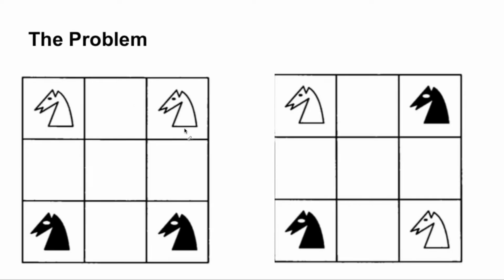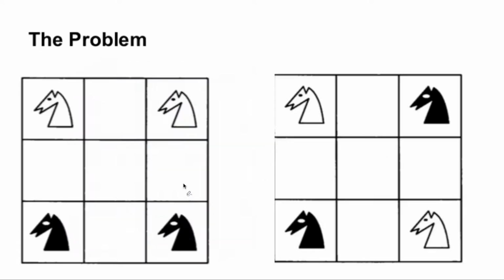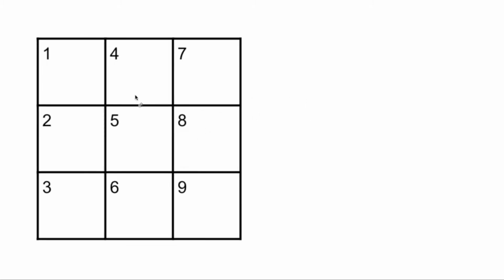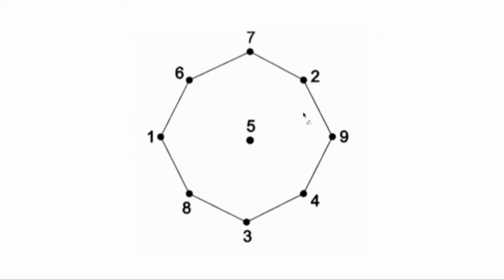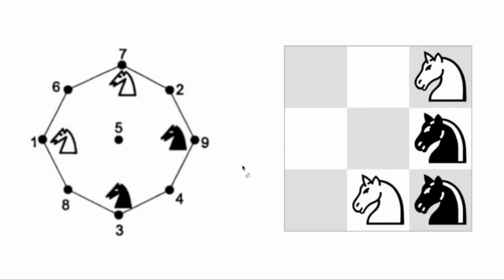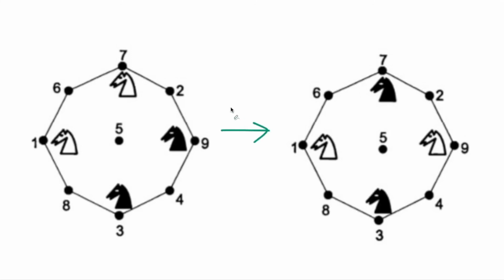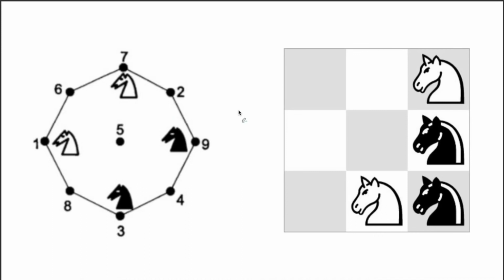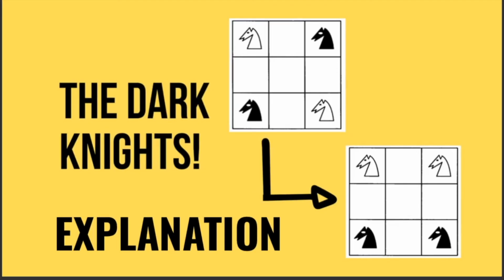The Knights Problem | Connected Graphs | Graph Theory | Love For Math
A solution to the knights reordering problem using connected graphs. Below is the link to the problem.